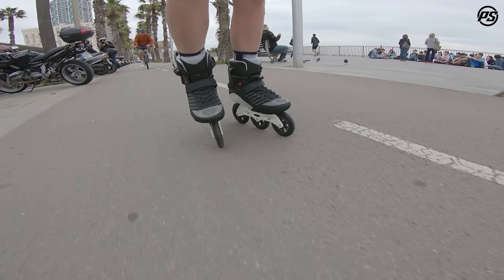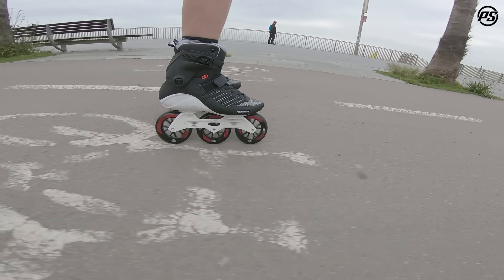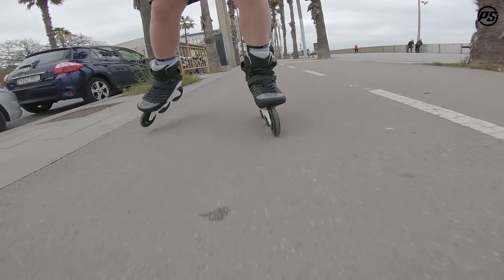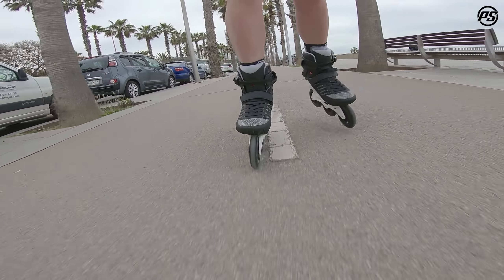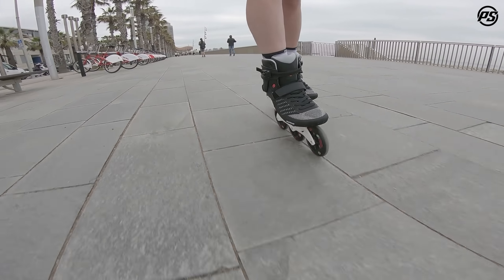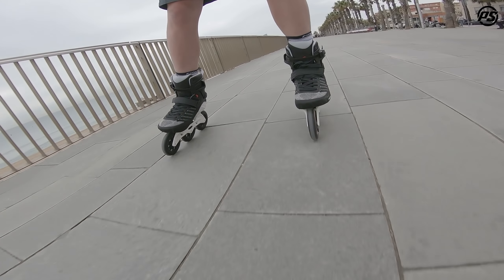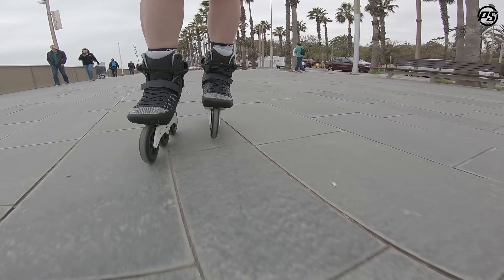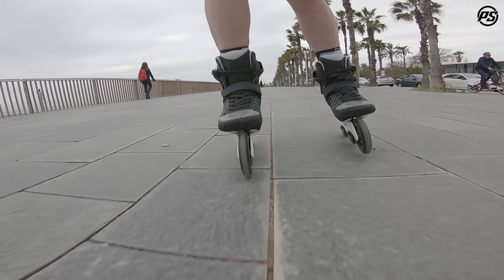Powerslide Swell Metallic Black 110 skates - Rolling Reviews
Powerslide Swell Metallic Black 110 skates - Rolling Reviews - 510030 The World’s favorite fitness skate, now better. The Powerslide SWELL METALLIC BLACK 110 is a revolutionary inline skate specially designed for intense fitness training. This skate features our anatomically shaped shell with flex cuts in the ankle area and RECALL fit with memory foam to provide superior comfort and maximum support. The new upper combines our stretchable and ventilated second-skin Powerknit upper with welded TPU reinforcements to increase responsiveness and stability. The highly abrasion resistant TPU material protects the toe and side panels against falls and wear and tear increasing the lifespan of the skates to endure even the most demanding trainings. TRINITY mount with 3 fixation points will help you reach new levels of performance. This skate features a super light and strong Powerslide Elite 9.6” – 243mm magnesium casted frame, Undercover by Matter 100mm/86A bullet profile wheels and Wicked ABEC 9 bearings. The new ratchet top buckle with micro adjustments allows for an easier and more secure cuff lock while reducing weight and giving a more sportive look to the skate. A Height Adjustable Brake System (HABS brake) is included in the box. Extra MYFIT skatesole and MYFIT Archsupport are included for fit customization and people with ‘problematic feet’.

Rolling reviews from Powerslide, gives you an insight into how our skates perform while skating. We take you behind the scenes to explain key technical features and how they will influence your skating performance. Rolling reviews are hosted by Powerslide’s Product Development team of Matthias Knoll, Jürgen Pfitzner, and Scott Arlidge (also watch out for some special guests). They aren’t movie stars, but they understand their products. It’s raw, it’s emotional, it’s informative, it’s Powerslide Rolling Reviews.